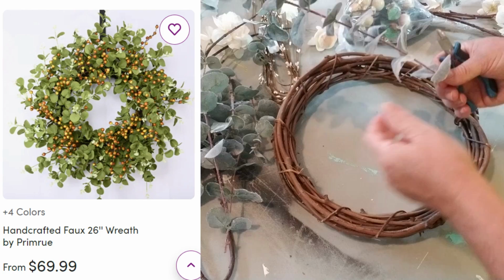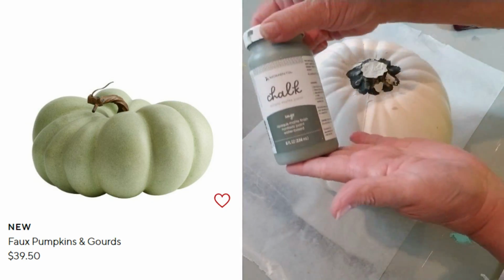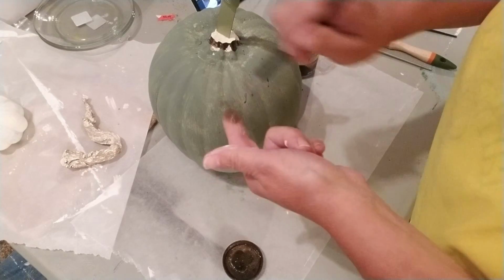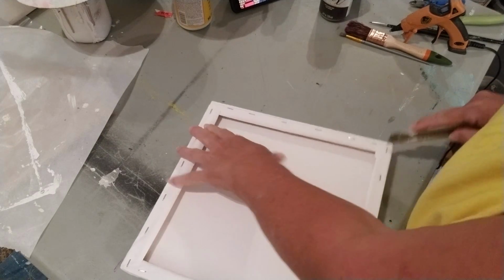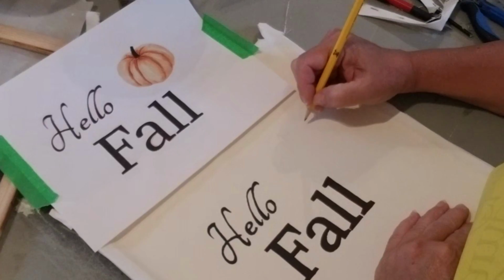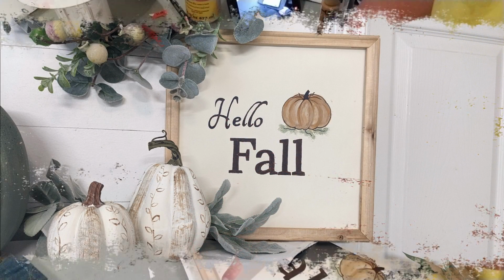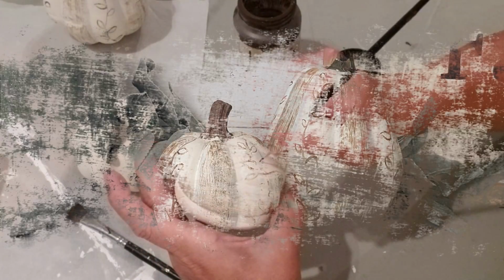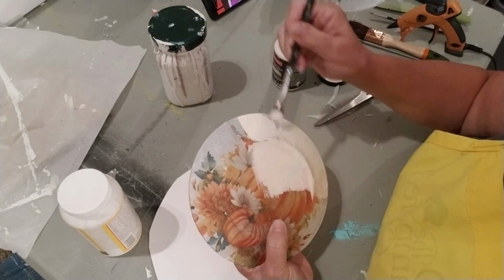**I SAVED HUNDREDS!!**FALL FARMHOUSE DECOR DUPES~Pottery Barn Looks for Less~Fall Decor Ideas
Thanks for clicking on my video! Today I am joining another great creator, Lisa Kennedy, to bring you Fall Farmhouse Decor Dupes. Why spend hundreds when you can create designer decor for way less! Check out these Pottery Barn decor dupes, easy and cheap, but so gorgeous!!

Search for these items if you want the same images that I used in the video:
Orange & Cream Flowers Pumpkin Clipart
Watercolor Autumn Pumpkin Clipart

Code: SCHWOWIN
~Free Printable Images on Pixabay:

GLUE
~Aleene's Gel Glue
~HeatnBond for Fabric
~Starbond Products:
Medium Glue:
Accelerator Aerosol:
Thin, Medium & Thick Glue plus Accelerator Aerosol Bundle:
~Weldbond Glue:

TOOLS
~Hoto Rotary Tool:
~Clamping Mitre Box
~Miter Shears:
~AdTech Glue Gun:
~Fabric Scissors:
~Rotary Cutter for Fabric:
~Krylon Spray Paint Trigger:
~Gorilla Glue Mini Heat Gun Dual Temp
PAINT BRUSHES
~Fusion Multipack Paint Brushes by Staalmeester
~Fusion 'D' Paint Brush by Staalmeester
~Fusion Pointed Sash Brush by Staalmeester

PAINTS
~Folk Art Multisurface Paint:
~Americana Gel Stain:
~Sharpie Oil Based Paint Pens, pack of 3:
~Folk Art Chalk Paint, various colors
~Talc Powder to make your own Chalk Paint

~Lamb's Ear Greenery Vine:
~Artificial Lavender:
~Artificial Boxwood Pointed Leaves:
~Artificial Boxwood Round Leaves:

~Stamp Cleaning Pad:
~Stamp Cleaner Spray:

~Teflon Heat Resistant Sheets and Tape:
~Hiipoo Mini Heat Press